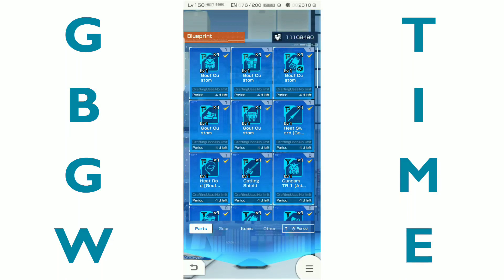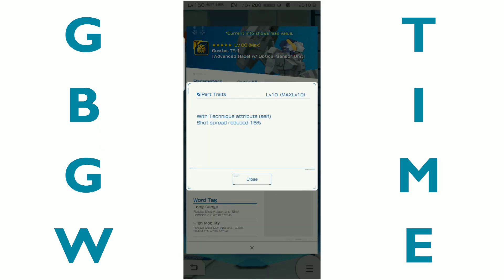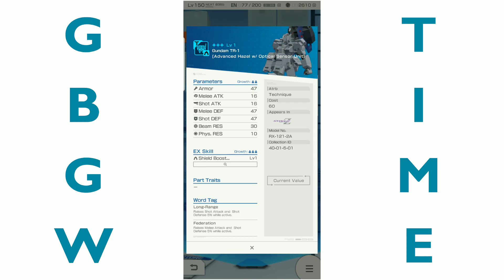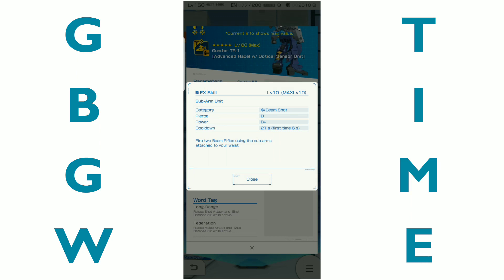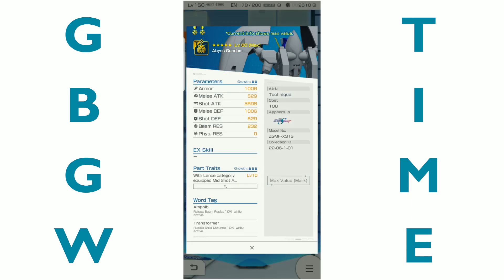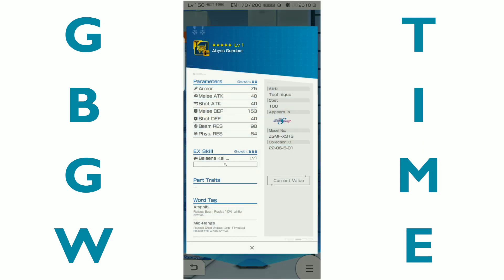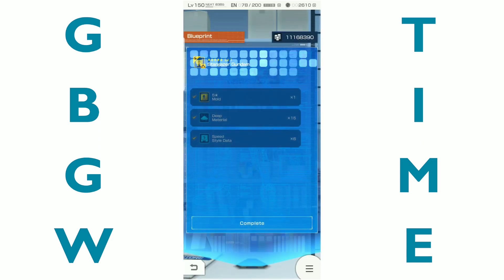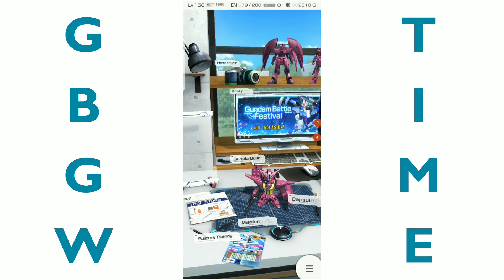Event blueprint must-haves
Okay, they're just the ones I want. 🤣 But come here my and Lyconeus's opinion. 😁